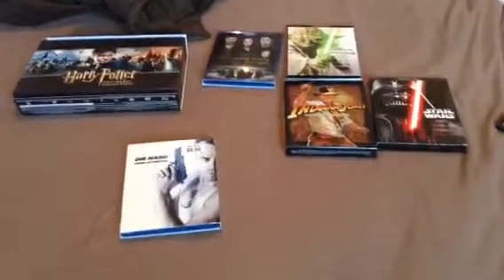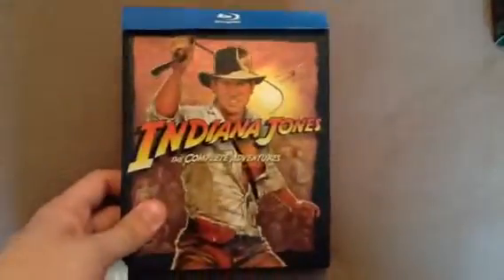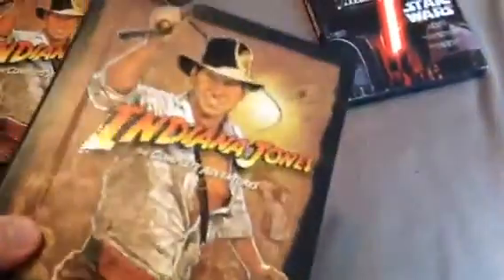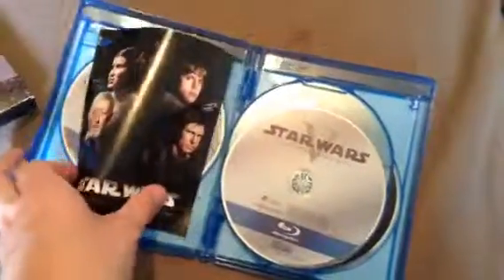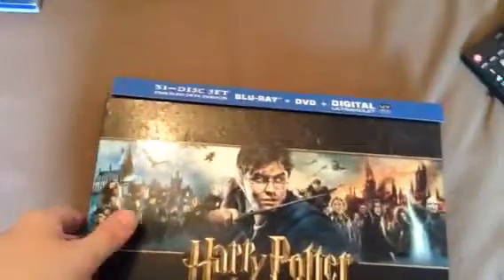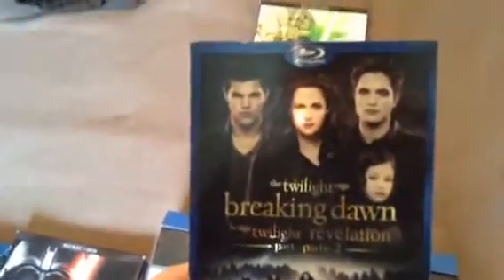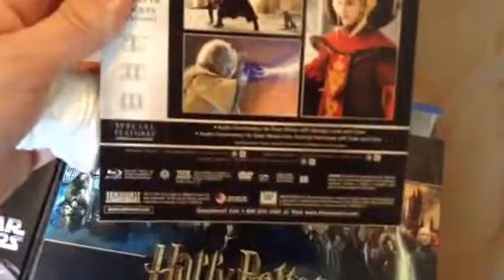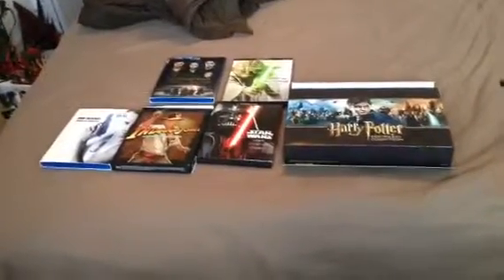Blu-Ray collection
Here's my small collection of Blu-Rays from 2014 to this year.